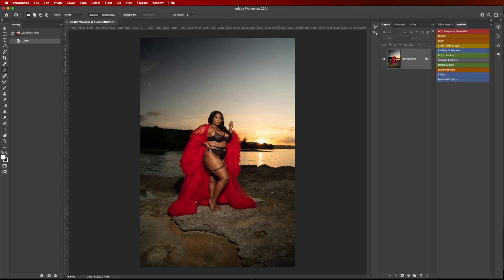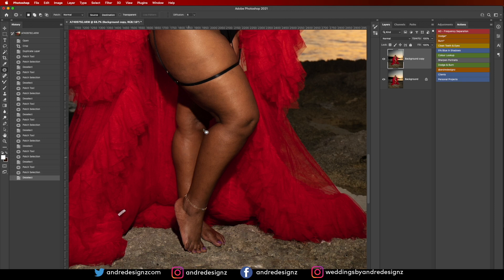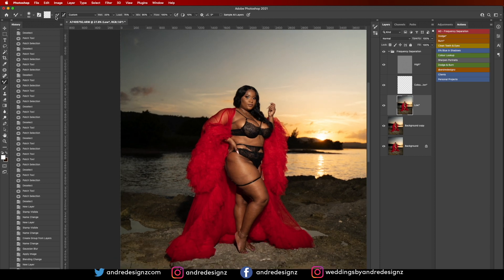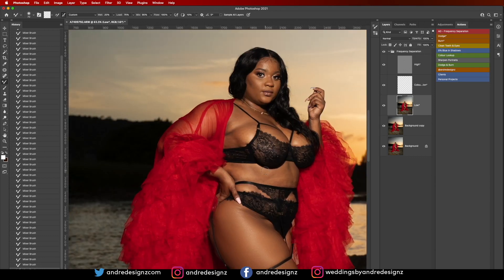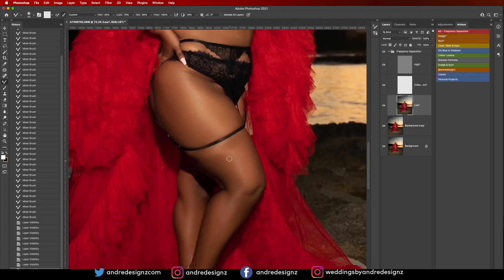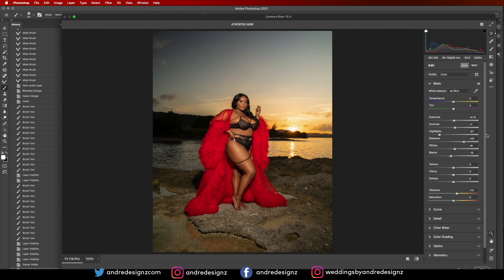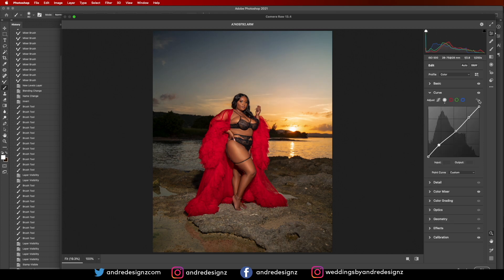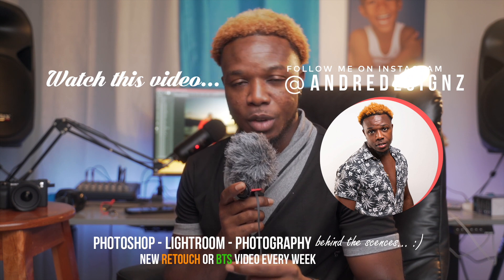How to Color Grade edit a Sunset Photoshoot in Photoshop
Thank you for visiting my YouTube channel and for watching this video.

-🔴 Previous Video -🢃-
●Behind The Scenes - Shooting with the Panasonic S1

🢃Gears
- Sony a7III -
- Sony A7C -
- Panasonic S1
-  Sigma 24-70mm f/2.8 L-Mount
- Tamron 28-75mm f/2.8
- Rokinon 85mm AF f/1.4
- Glow EZ Lock Collapsible Silver Beauty Dish (34")
- Flashpoint XPLOR 600 -

🢃AUDIO MIC:
- Blue Yeti
- Tascam DR-40X

🢃EDITING
- Photoshop CC
- Graphics Tablet -